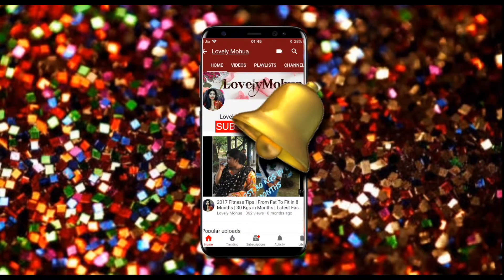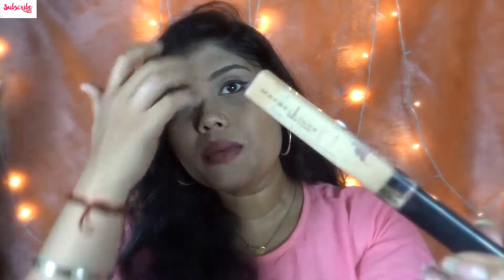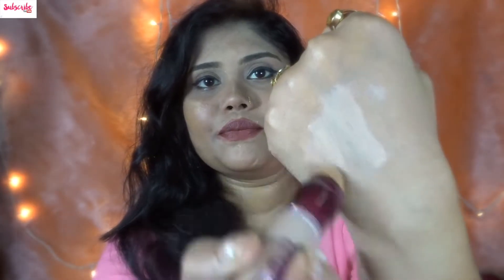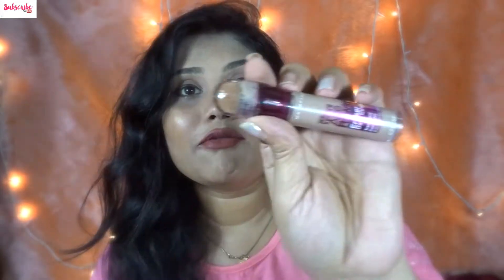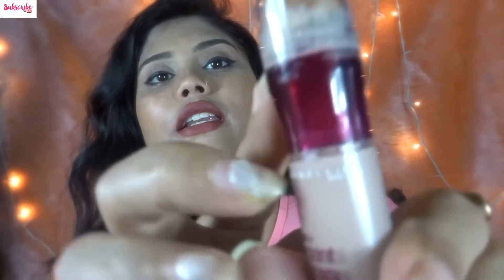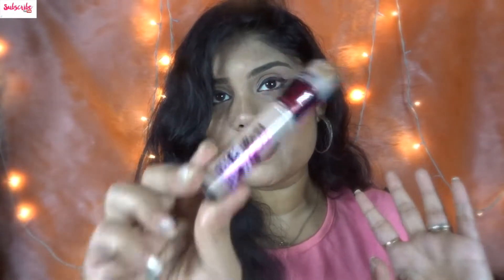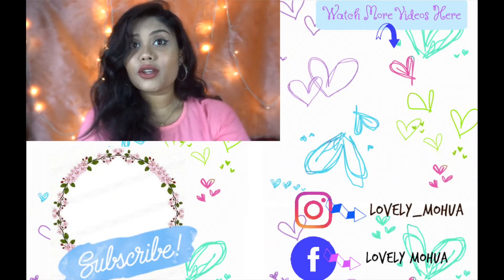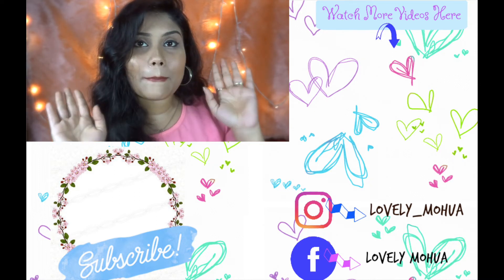My First Impression on Maybelline Instant Age Rewind Concealer| Lovely Mohua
Hey, guys!  welcome to my channel, in today’s video I will be sharing with you my first impression on Maybelline instant age rewind concealer ,so if u wanna know more then keep on watching and also don't forget to subscribe my channel love u guys mmuuahh bubye

S N A P C H A T: Luvmua4ru

LOVE
XOXO
M.G